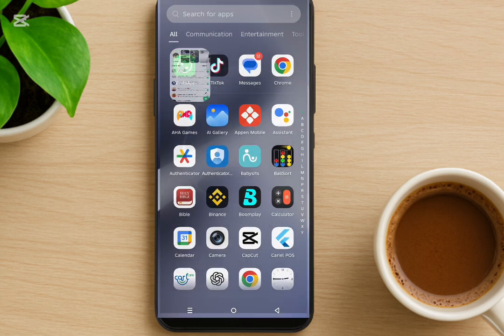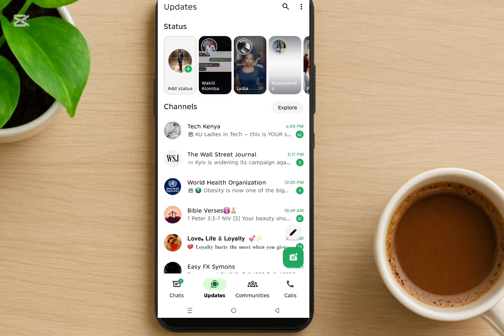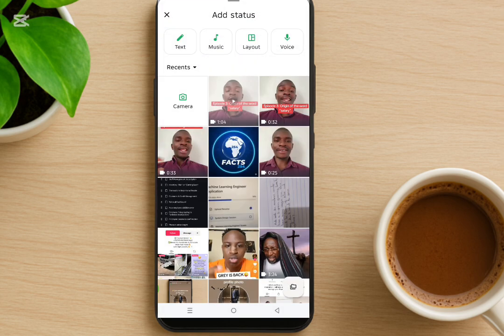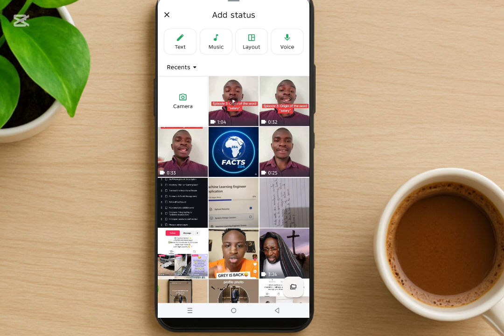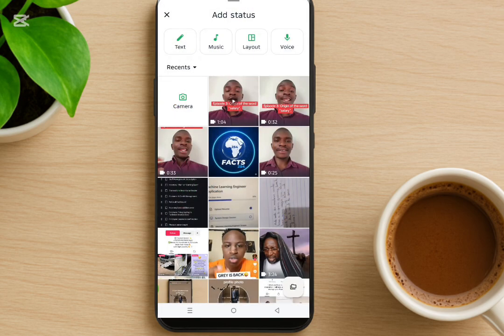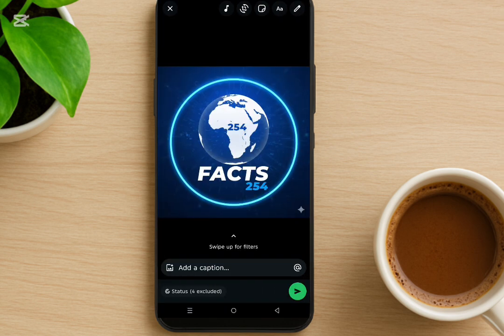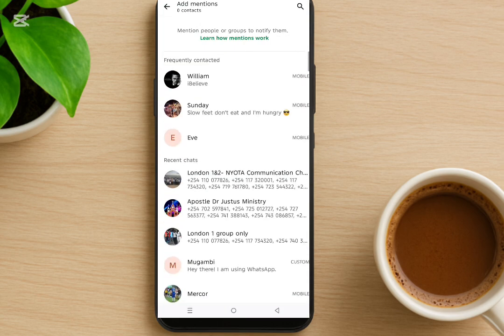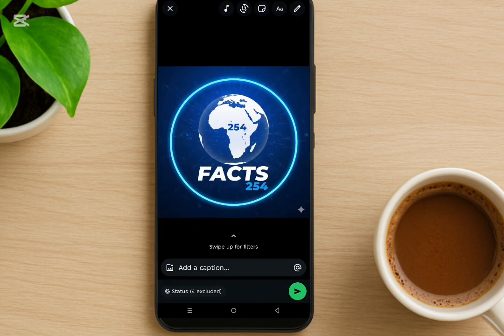How To Mention Groups In WhatsApp Status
Learn how to mention a WhatsApp group in your WhatsApp Status step by step. This quick tutorial shows you the simple trick to tag or highlight your group so your contacts can easily see and join the conversation. Perfect for WhatsApp beginners, content creators, and anyone who wants to share updates with their groups in a more engaging way.

In this video, you will learn:
• How to mention a WhatsApp group in WhatsApp Status
• How to make your WhatsApp Status more interactive